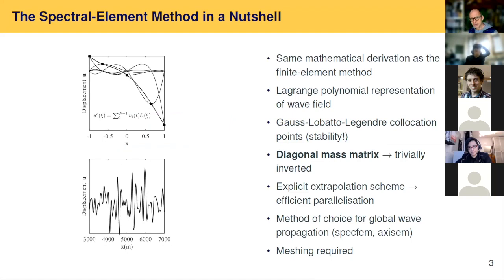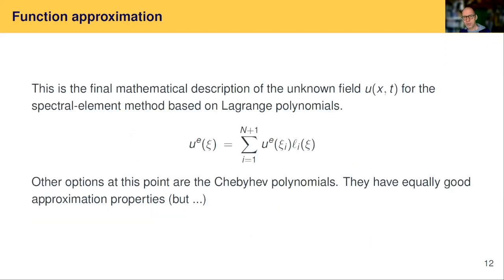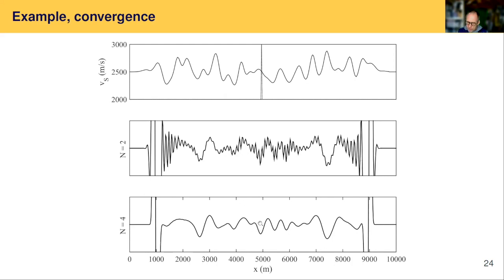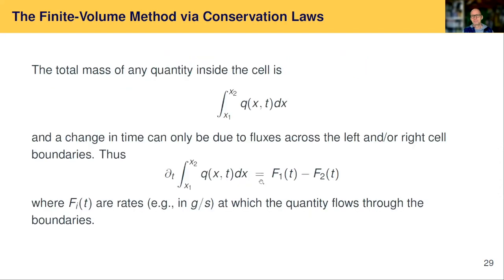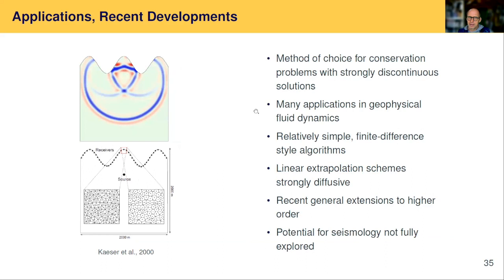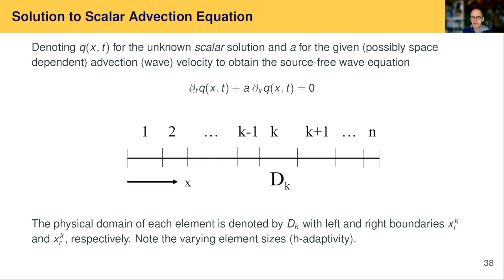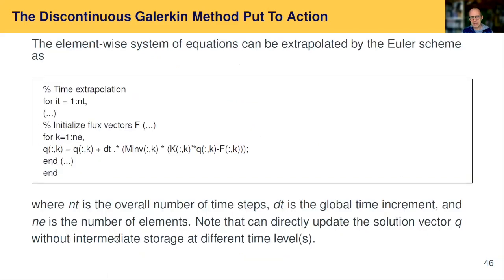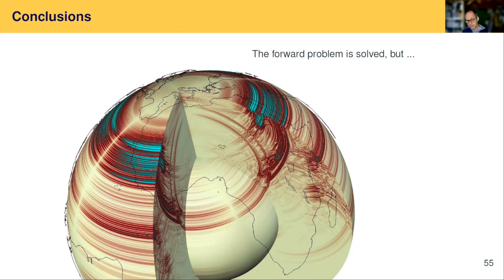SPIN Short Course - Computational Seismology Part II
Prof. Heiner Igel gives an introduction into numerical methods for solving the wave equation. Part I covers Spectral Element Method, Finite Volume Method, and the Discontinuous Galerkin Method.

This presentation was part of the first short course in the SPIN-ITN project and designed for a specific audience: Students and Researchers in Seismology.

Prof. Heiner Igel offers a free course on coursera that cover these topics in more detail